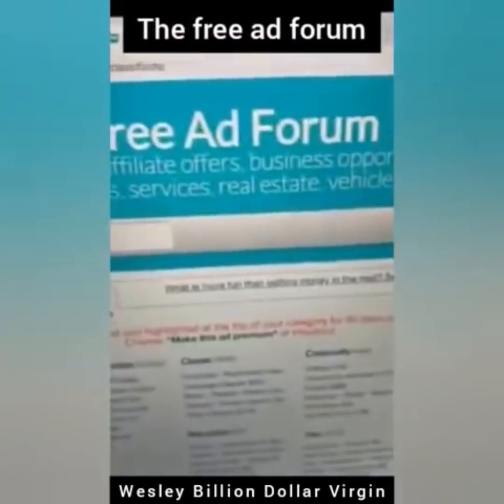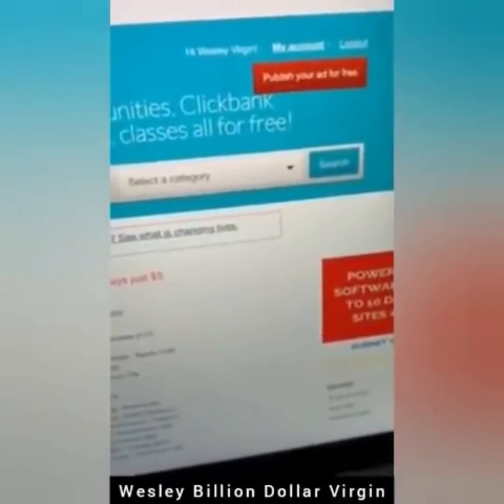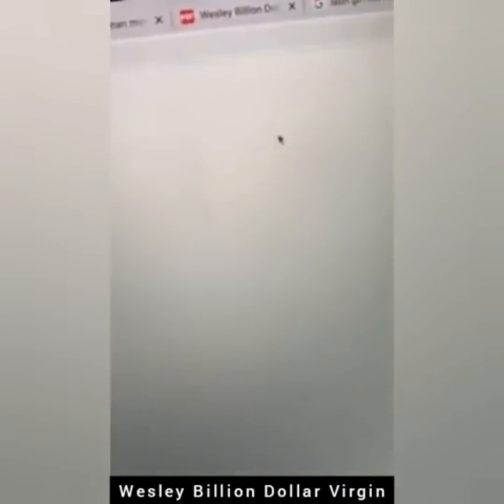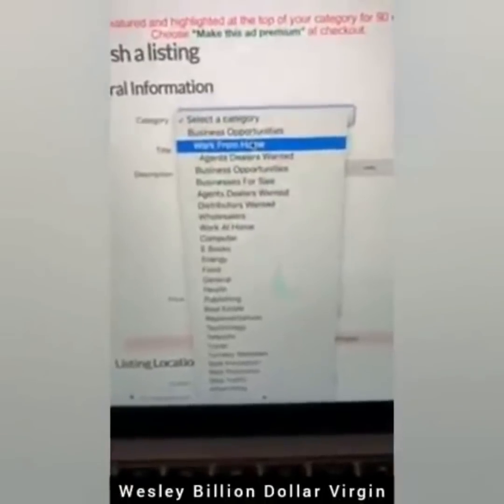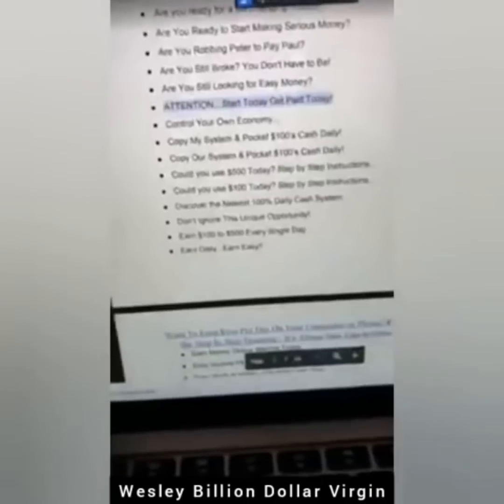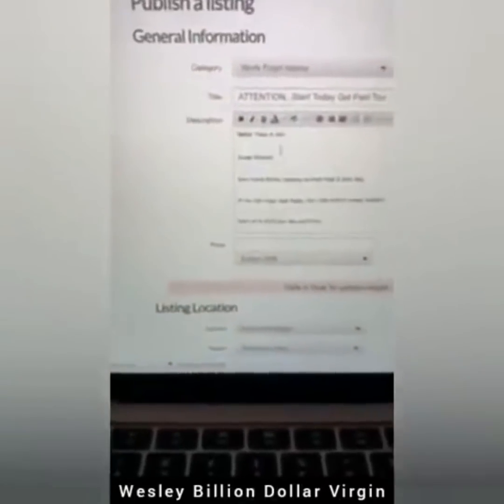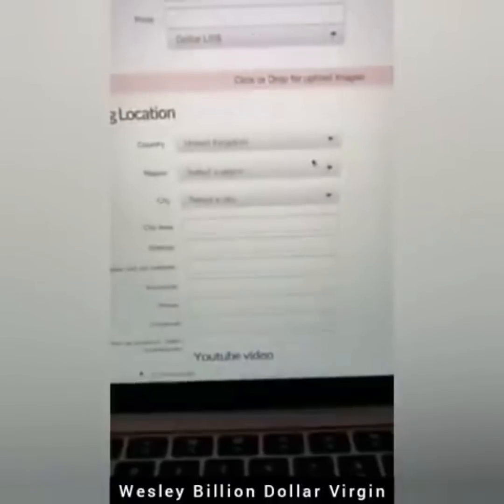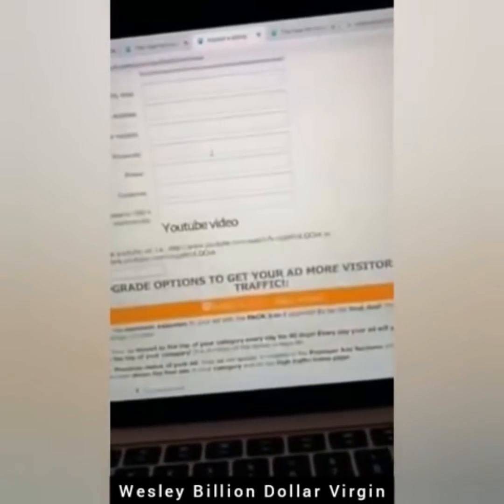Make $300+/Day Copy & Pasting Ads | Make Money Online 2021 (Step-By-Step Training)